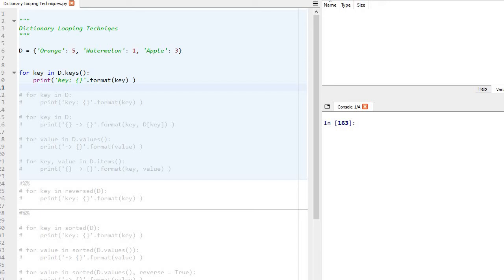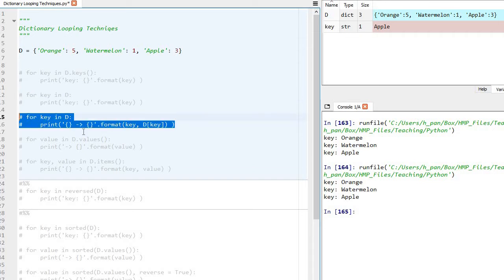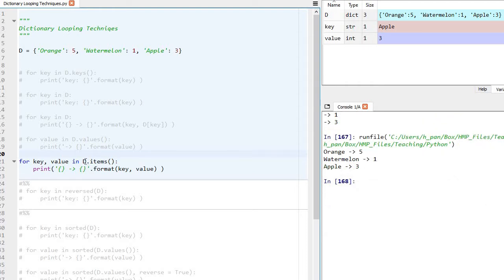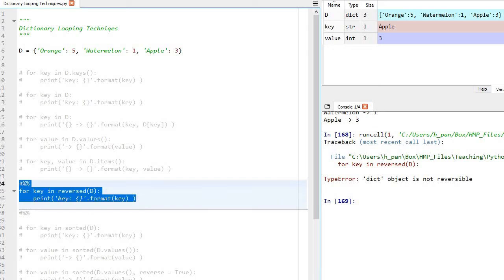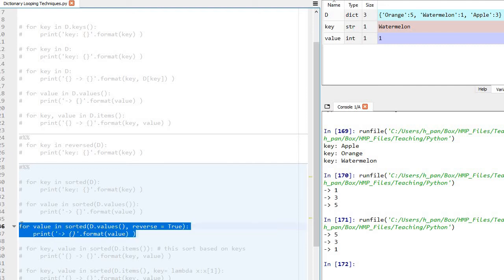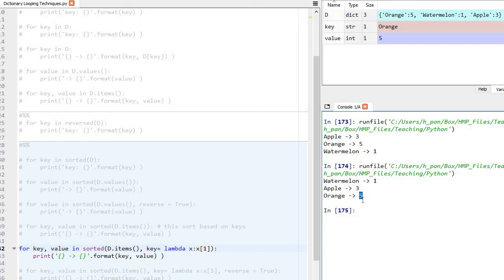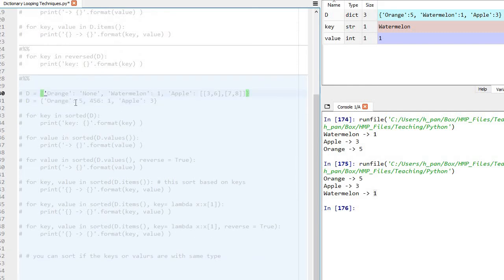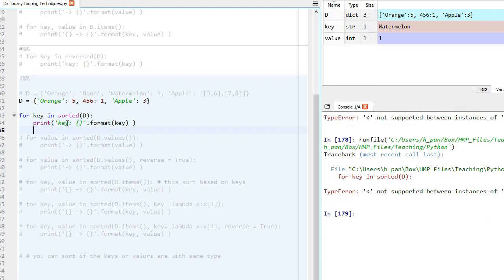Dictionary Looping Techniques in Python